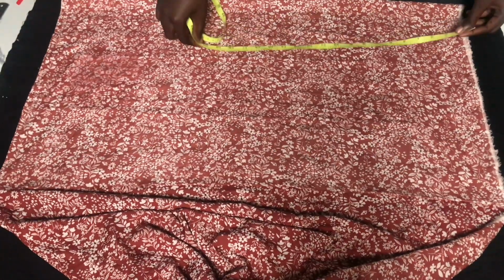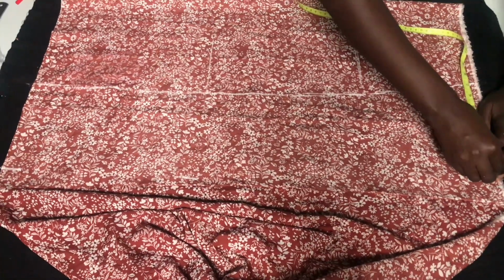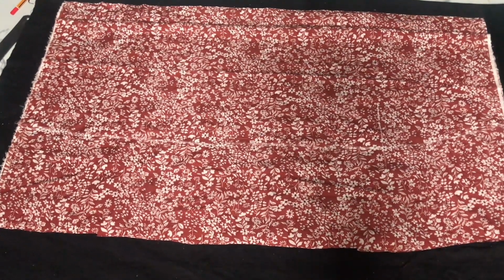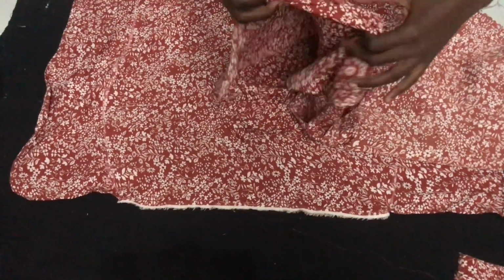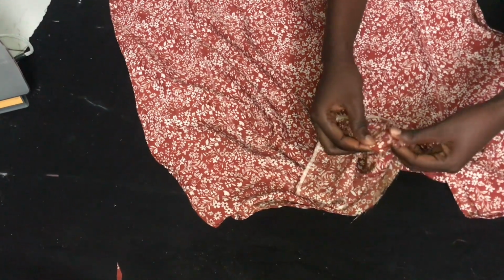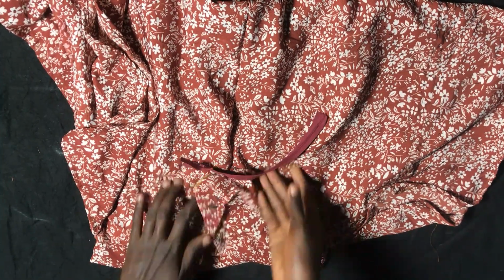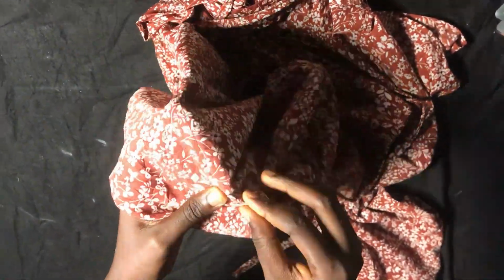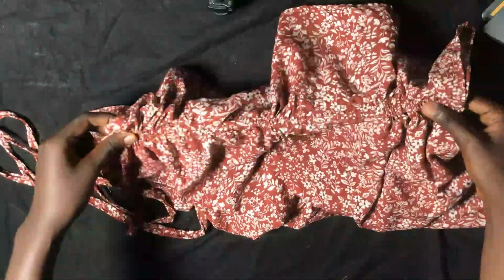How To Cut And Sew An Adjustable Butterfly Ruched Skirt Tutorial (Part 1)